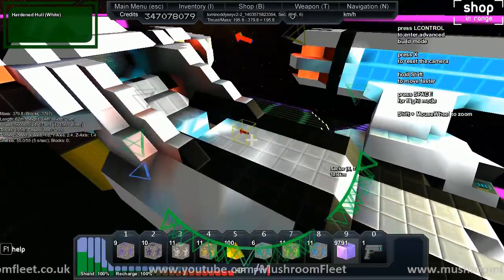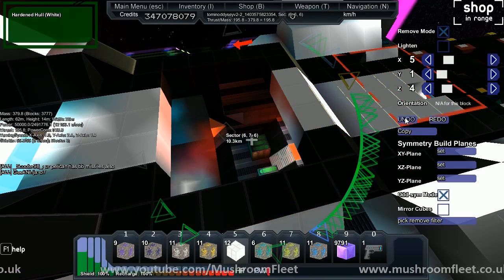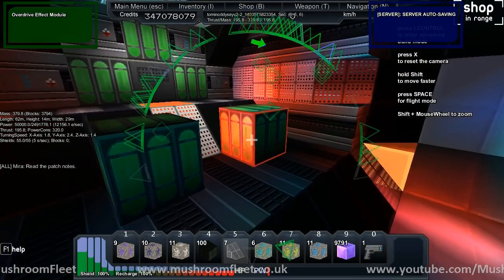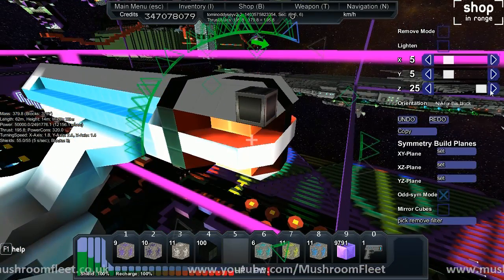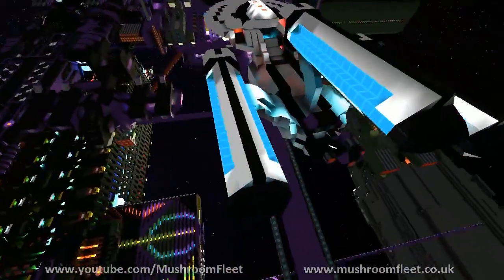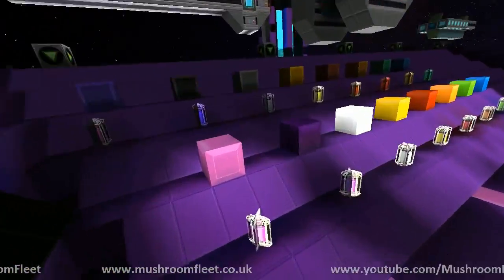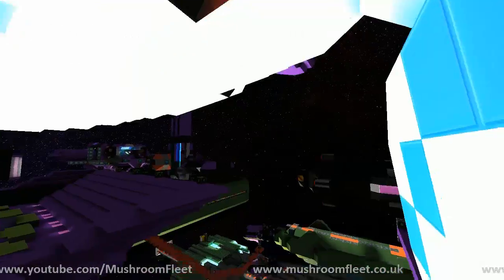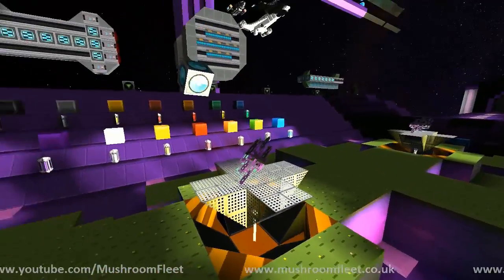New Features in Starmade 0.158!